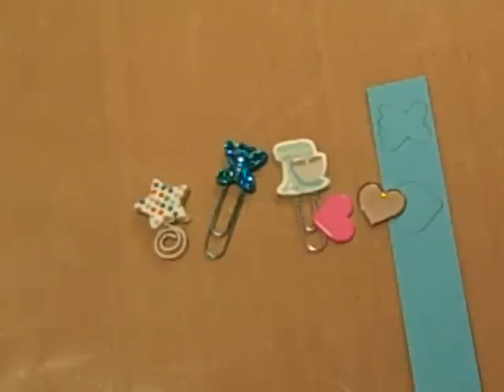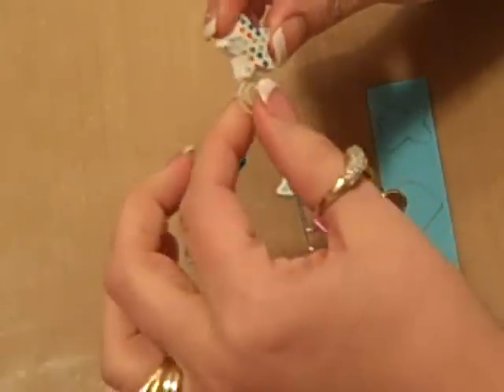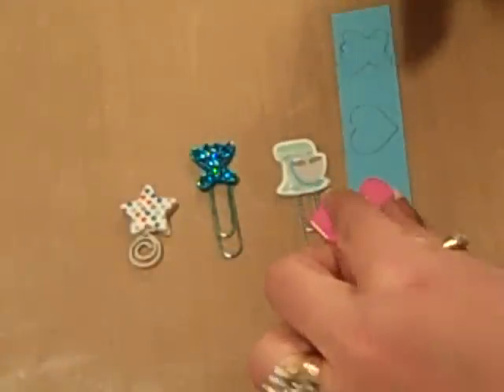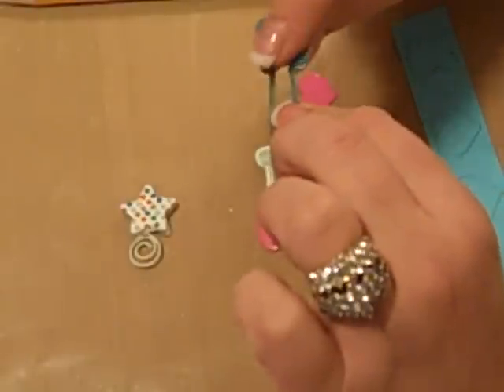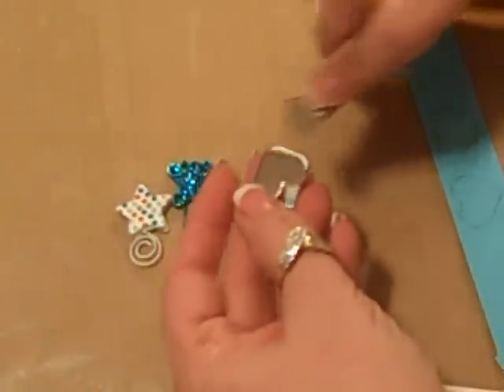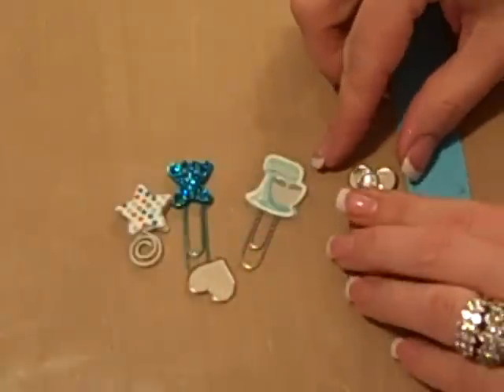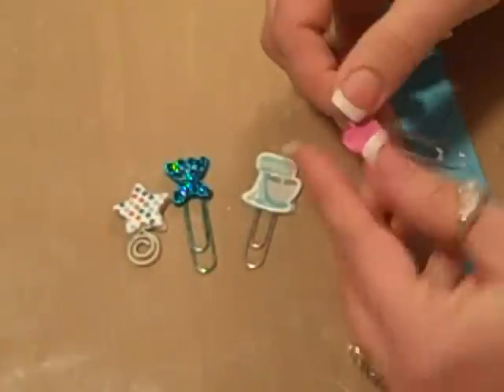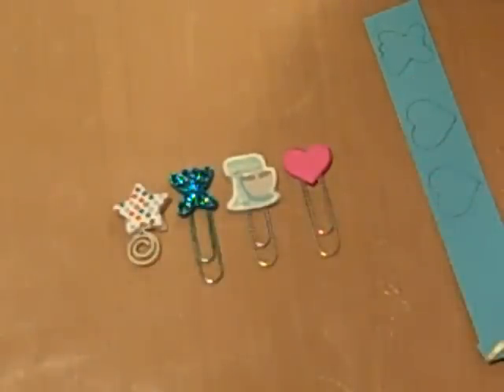How to make 'custom' paperclips for your mini!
This will show you how easy it is to make a custom paperclip to suit the theme of your mini album~let me know if you have any questions!